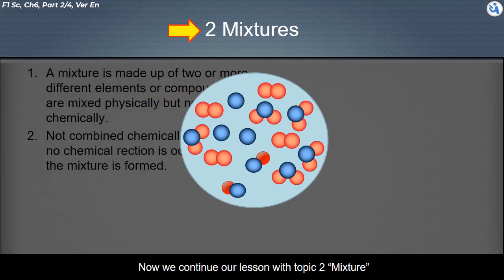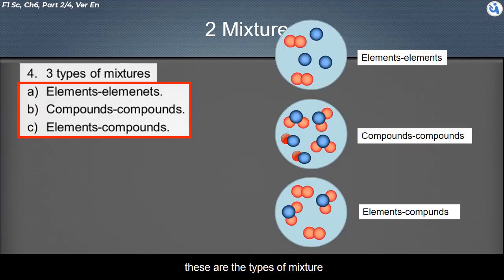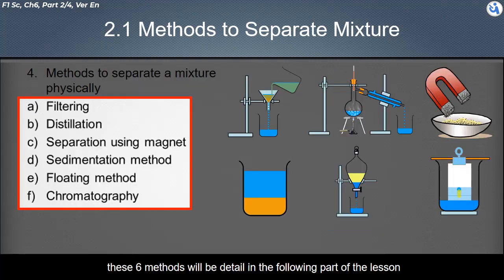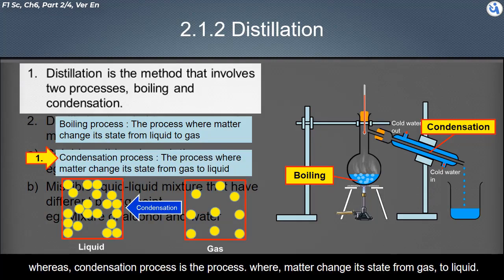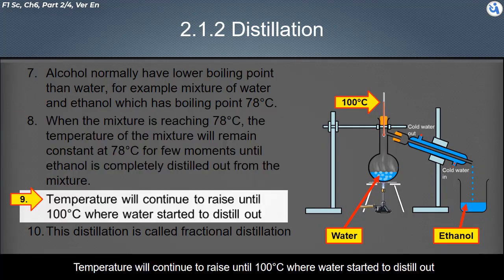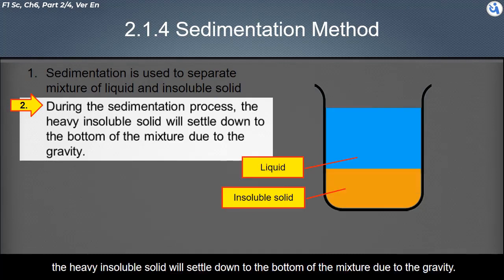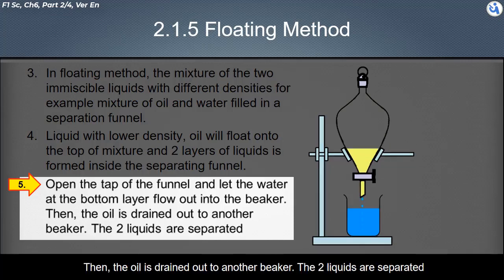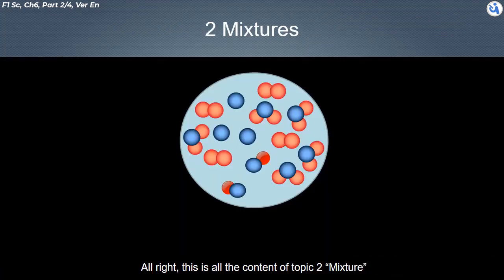PT3 | KSSM | Form 1 | Science | Chapter 6 | Periodic Table | Part 3/4, En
Content Outline:
0:05 2.Mixtures
1:49 2.1 Methods to Separate Mixture
3:16 2.1.1 Filtering
4:20 2.1.2 Distillation
6:39 2.1.3 Separation Using Magnet
7:38 2.1.4 Sedimentation Method
8:40 2.1.5 Floating Method
9: 28 2.1.6 Chromatography Method

Content Outline:
Topic 1 Classification of Elements
Topic 2 Mixtures
Topic 3 Compounds

Content Outline
1 Classification of Elements.
1.1 Atom and Molecule.
1.2 Element and Compound.
1.3 Periodic Table.
1.4 Metal, Non-Metal and Inert Gases in the Periodic Table.

Content Outline:
1.5 Differences between Metals and Non-Metals
1.6 Appreciating the Order of Elements that exist in Nature

Content Outline:
2.Mixtures
2.1 Methods to Separate Mixture
2.1.1 Filtering
2.1.2 Distillation
2.1.3 Separation Using Magnet
2.1.4 Sedimentation Method
2.1.5 Floating Method
2.1.6 Chromatography Method

Content Outline:
3.Compounds.
3.1 Formation of Compounds From Metals and Non-Metals.
3.2 Mass is Conserved during Chemical Change.
3.3 Method to Separate Compound.
3.4 Physical Change and Chemical Change.
3.5 Differences between Mixture and Compound.